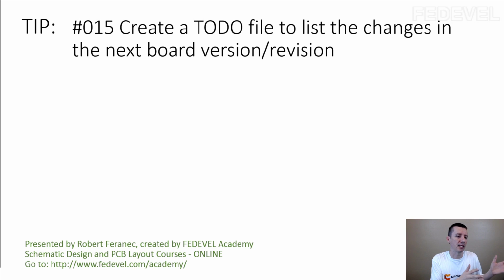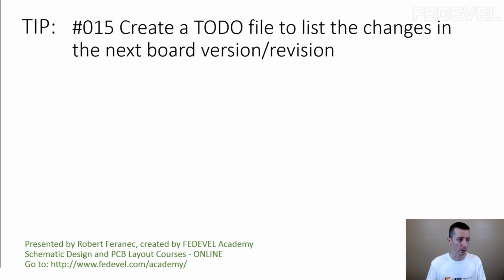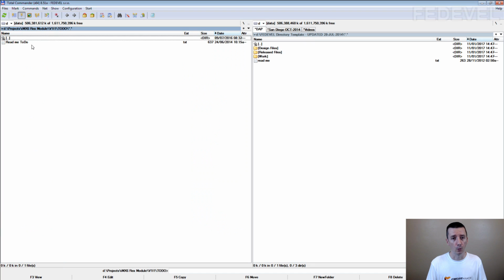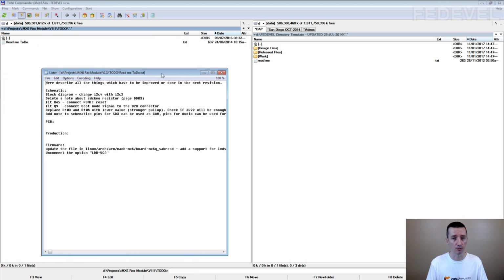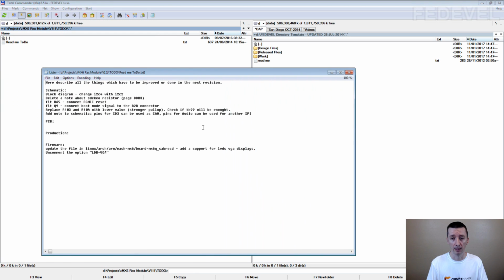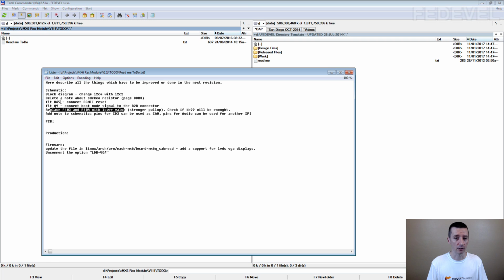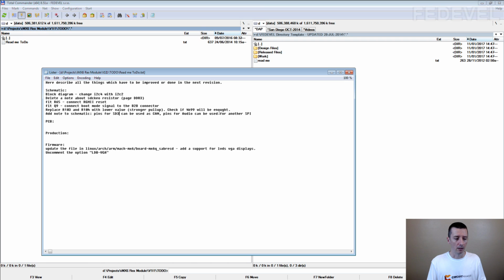TIP #015: Create a TODO file to list the changes for the next board version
Why? It helps you to remember the changes in the next revision

- Robert